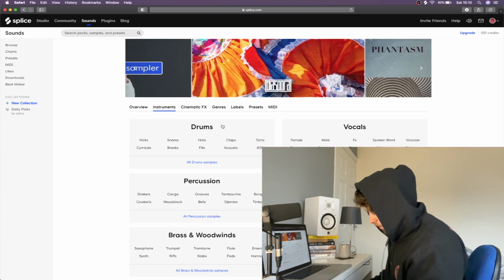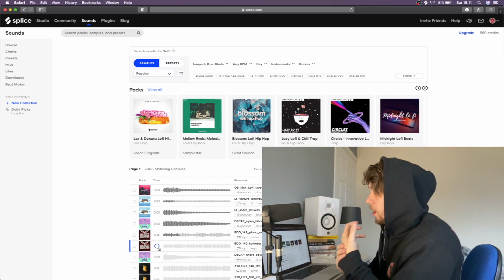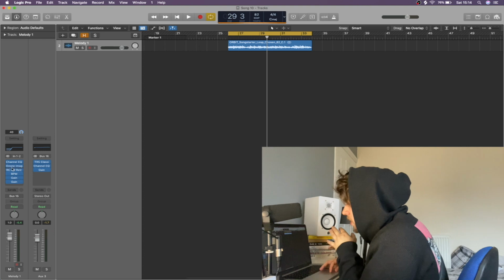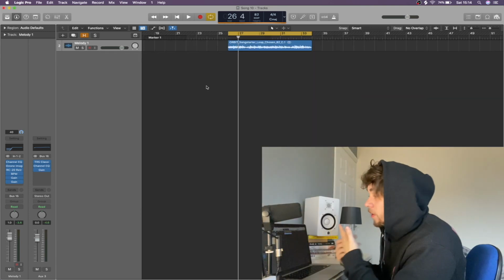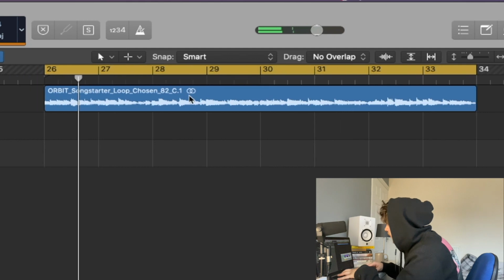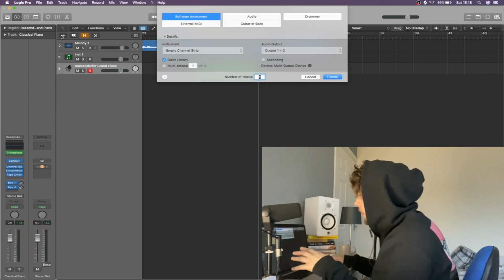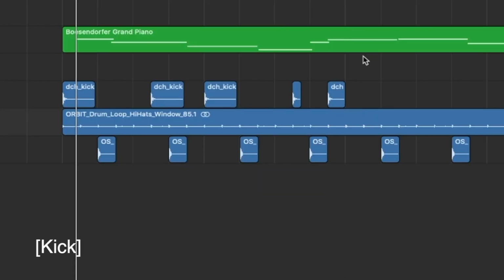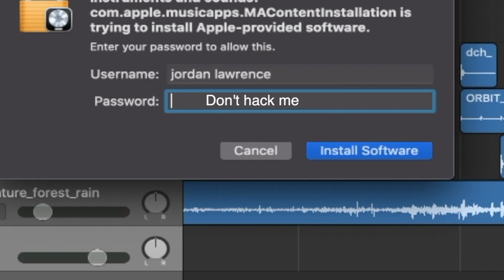How To Make A Sad Lofi Beat (EASY!) I Logic Pro X Tutorial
Here's how to make Sad Lofi Beats EASILY in Logic Pro x !
You can make these beats so fast, and they're so fun to make.

If you make any, DM me the link on my Instagram.
Would love to hear them !!